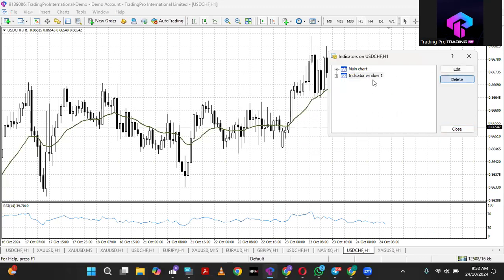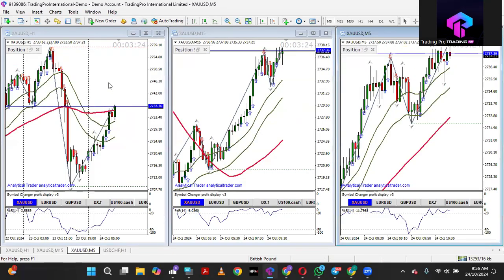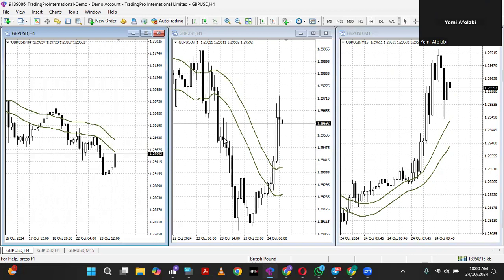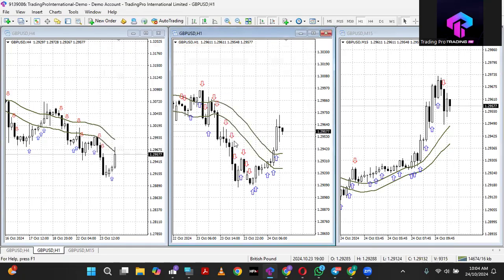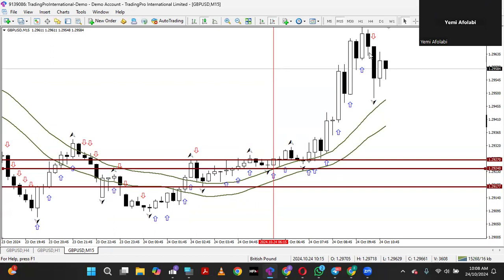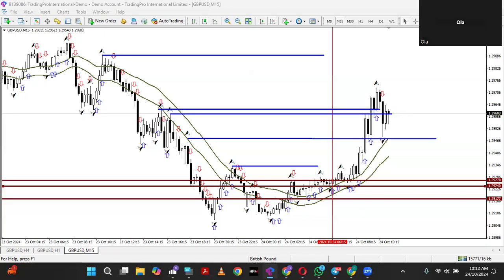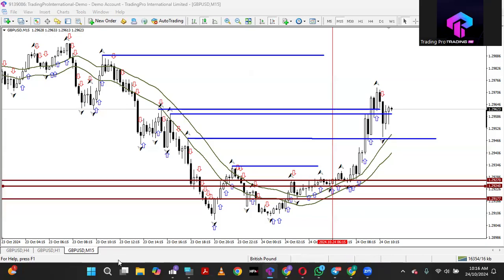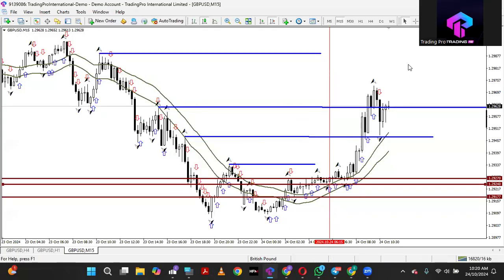Newbie training Day 3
Moving average trading system.